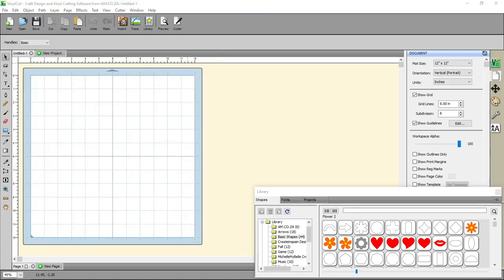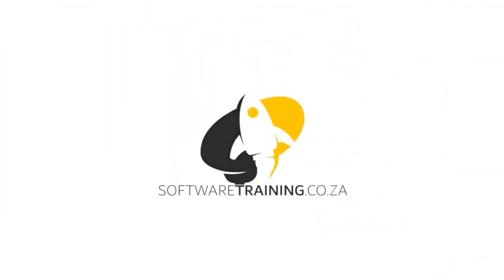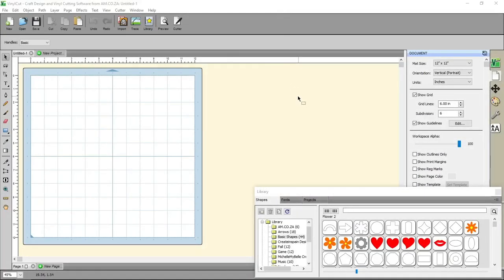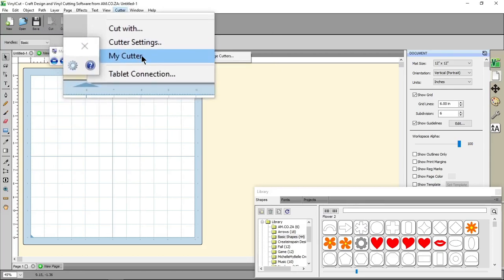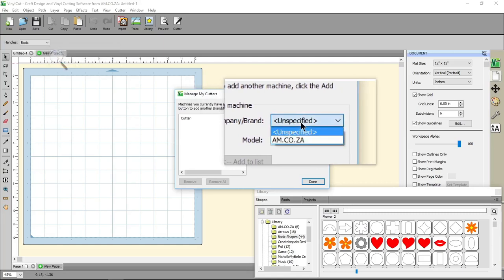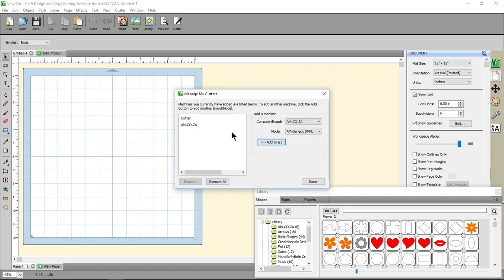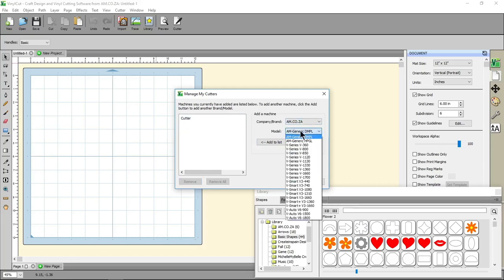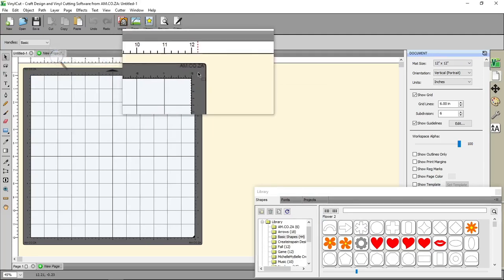VinylCut 5 Software Adding a Cutting Device (Vinyl Cutter), Step by Step Video Guide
This is probably one of the most important steps when setting up this software. This program does not know what cutter you have so you need to manage cutters in order to accomplish this.

Seeing if a cutter is active, adding, choosing new ones or deleting old ones is a rather simple process.